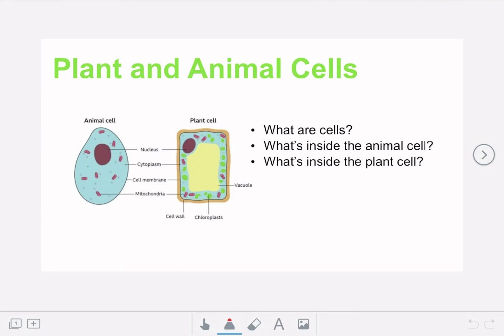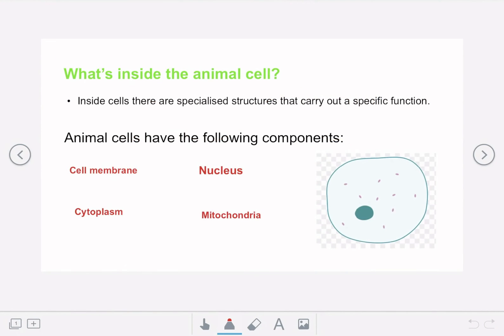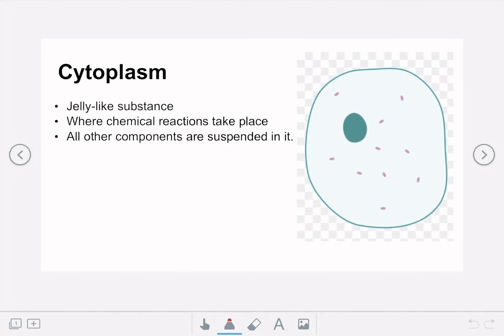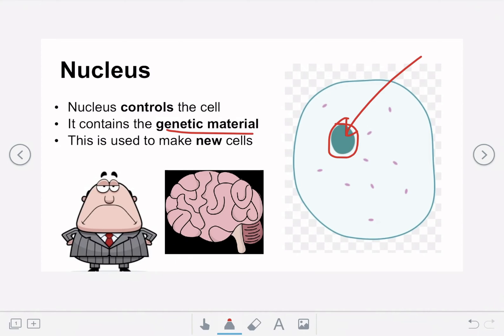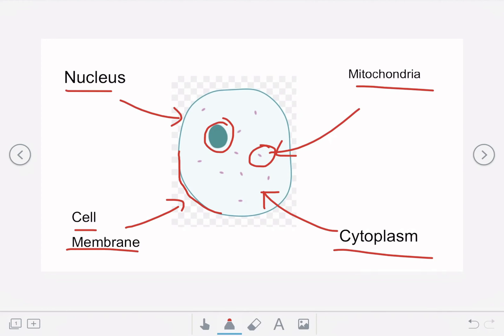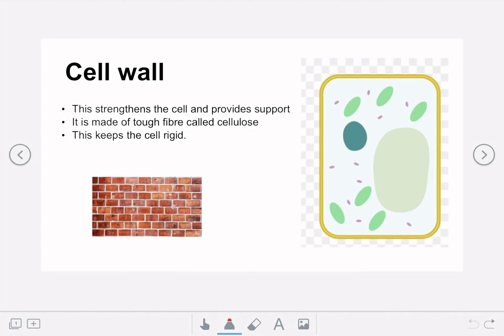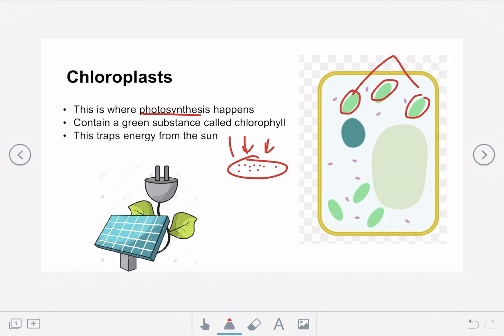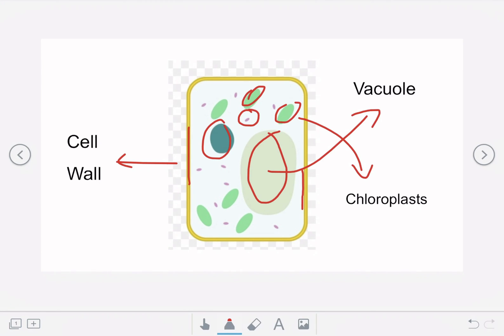Plant and Animal Cells [KS3 SCIENCE]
KS3 BIOLOGY - Plant and animal cells

Introduction - 0:04
What are Cells? - 0:24
What's inside the animal cell? - 1:17
Animal Cells RECAP - 4:11
What's inside the plant cell? - 5:25
Plant cells RECAP - 7:45

I hope you guys enjoyed the video and learned something too :)